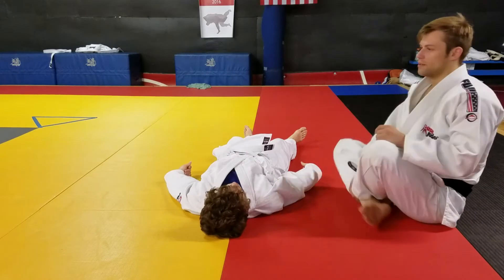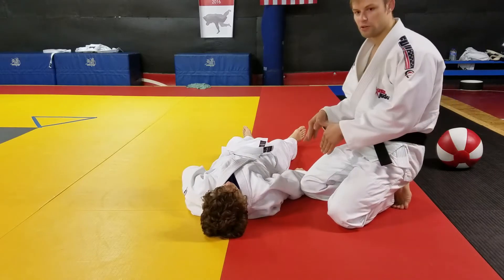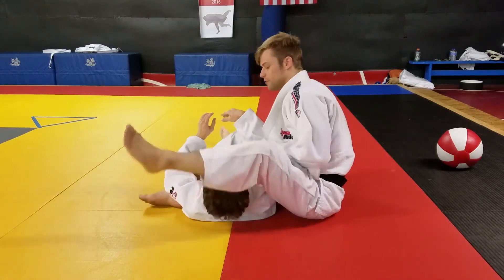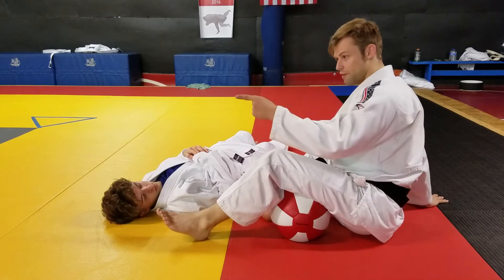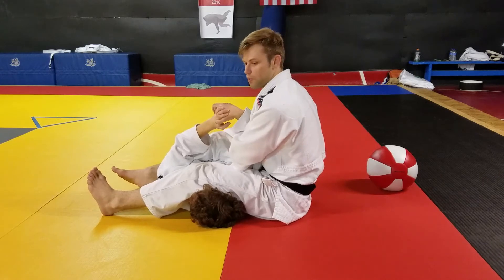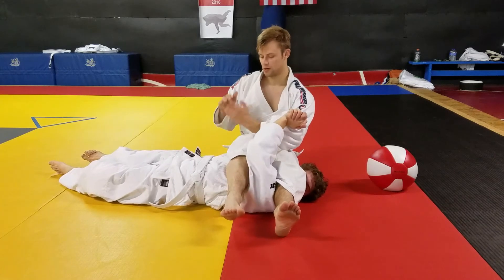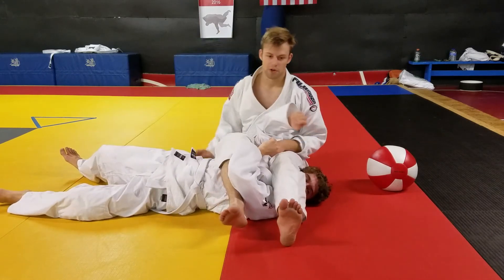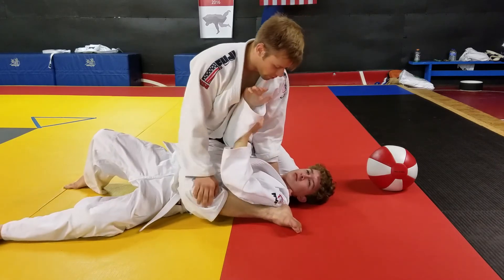Judo Juji Gatame defensive grip break (armlock defense destroyer)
Utilization of Judo Katame waza (holding technique) principles to efficiently deal with a common stalling position in matwork.

Nothing is more frustrating than having a good look at an armbar and then losing it because the referee felt you spent too long there, or burning your arms out and losing it entirely. This doesn't look very impressive, but I can assure you it's very powerful, so take care as soon as the grip breaks, you can often finish the lock without adding your other hand back in. Be safe with your partners, without them, this becomes more difficult to drill.